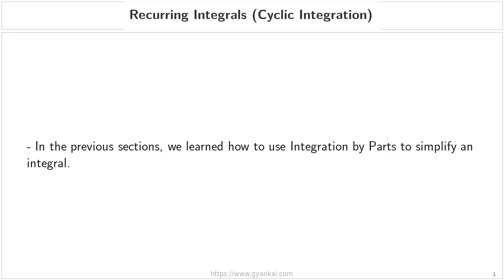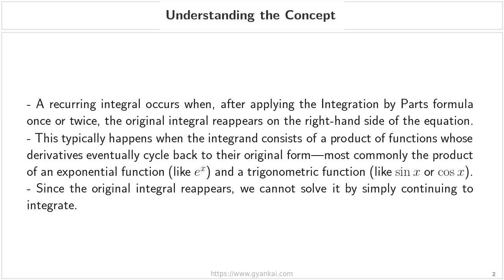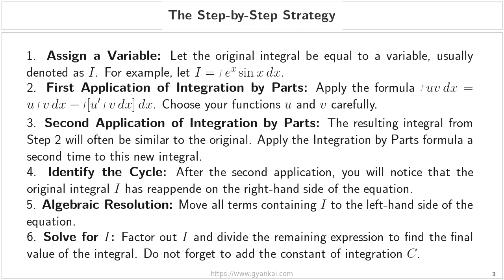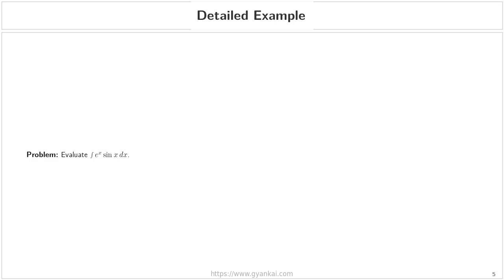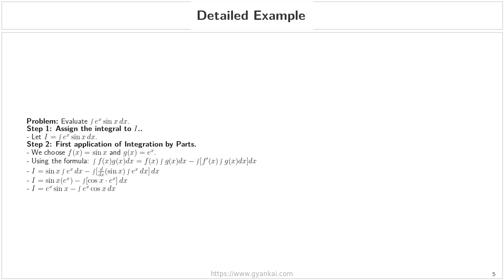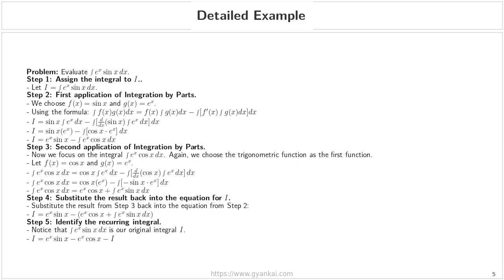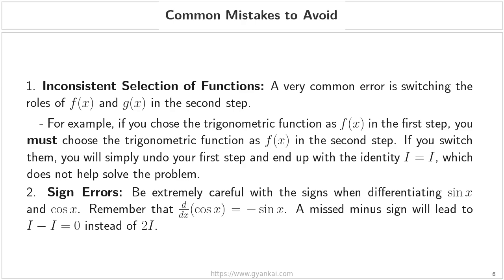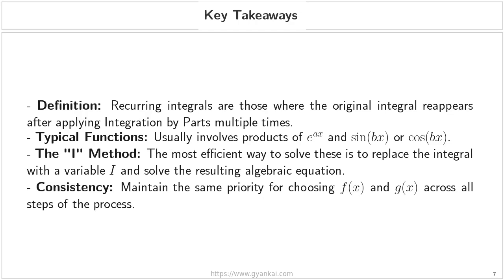Recurring Integrals (Cyclic Integration)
Master the concept of "Recurring Integrals" (Cyclic Integration) in this comprehensive Class 12 Mathematics tutorial designed specifically for the NCERT curriculum. We break down the complex "Integration by Parts" method using a clear "Feedback Loop" analogy to simplify your learning. This video covers everything from understanding the core concept and a step-by-step strategy to solving detailed examples and highlighting common mistakes to avoid in exams. Perfect for CBSE board preparation and building a strong foundation in Calculus!